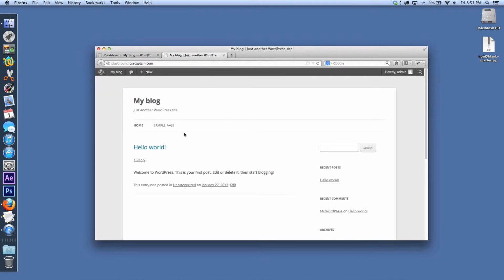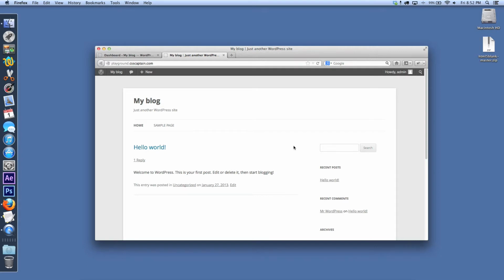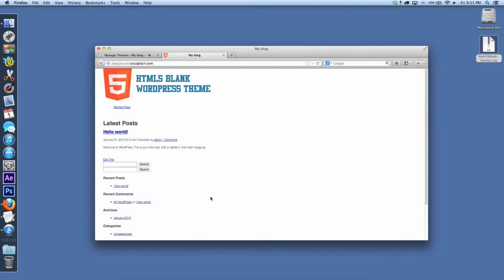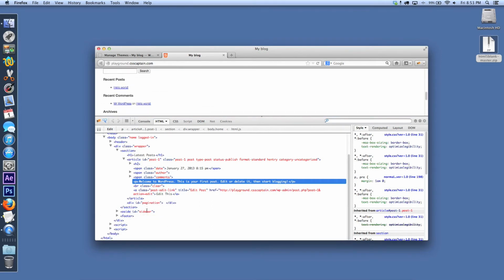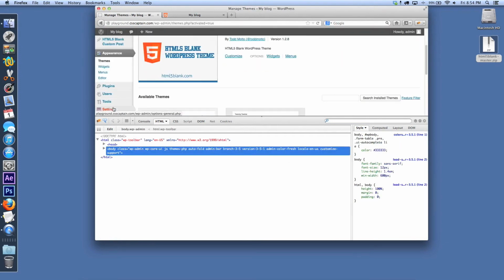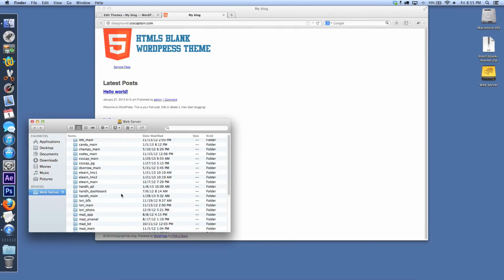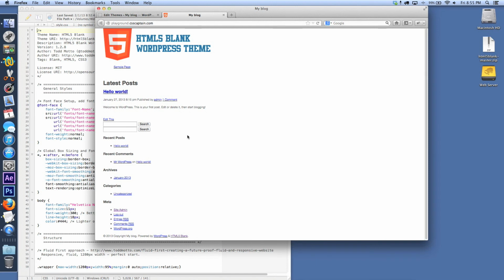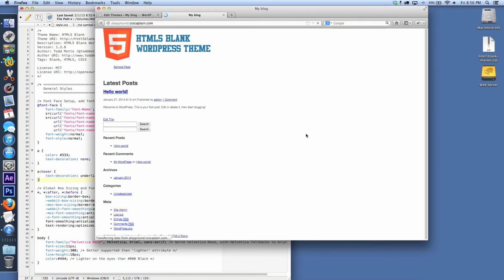WordPress Theme Development for Beginners - Part 2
The WordPress Theme Development for Beginners 10-video series shows you how to create a custom WordPress theme for your WordPress site using the HTML5 Blank WordPress Theme

Follow CSS Captain on Twitter @CSSCaptain